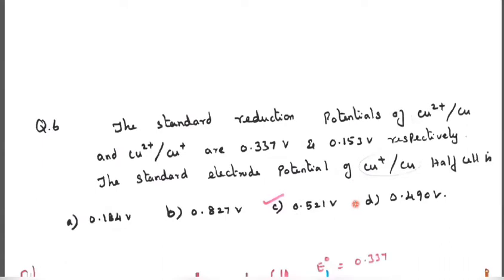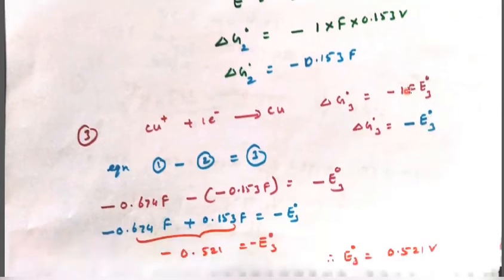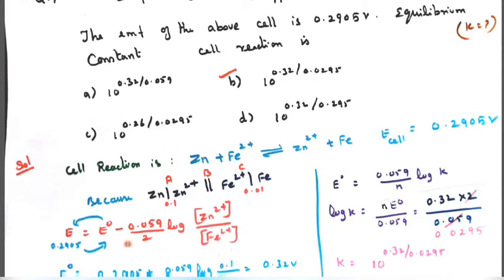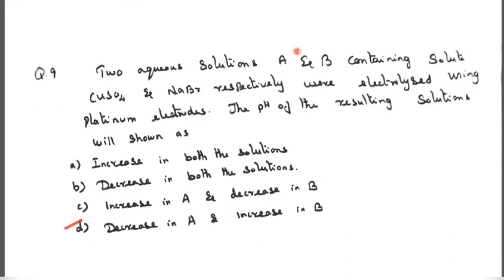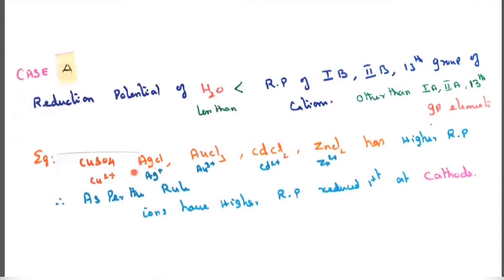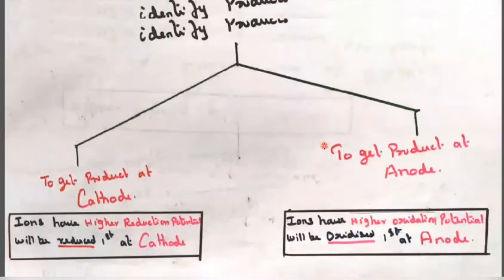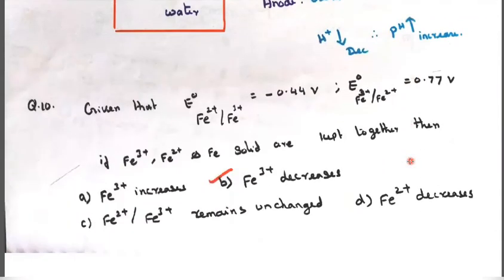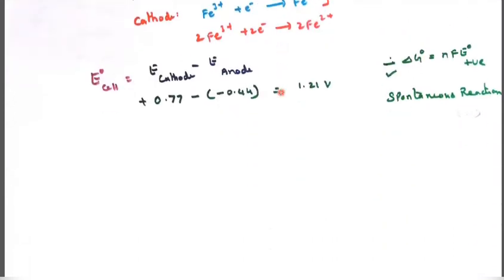NEET CRASH COURSE | CHEMISTRY | GRADE 12 | UNIT 3 | ELECTROCHEMISTRY | SOLVED PROBLEMS | PART 2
CLASS 12
UNIT 3
TOPIC : ELECTROCHEMISTRY SOLVED PROBLEMS - PART 2

This video explains about NEET CRASH COURSE  SUBJECT - ELECTROCHEMISTRY SOLVED PROBLEMS PART 2, PART 3 coming soon